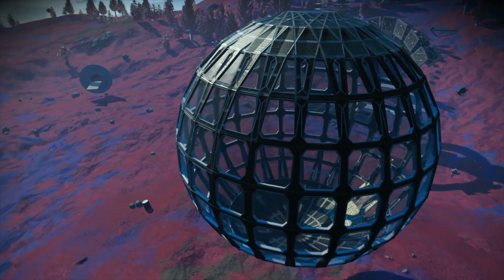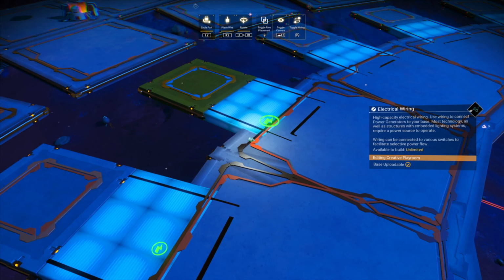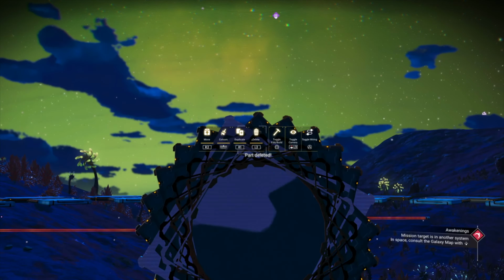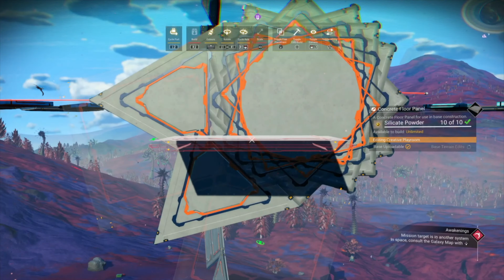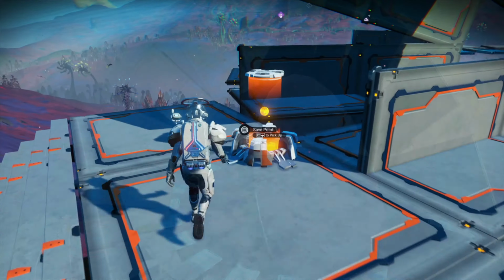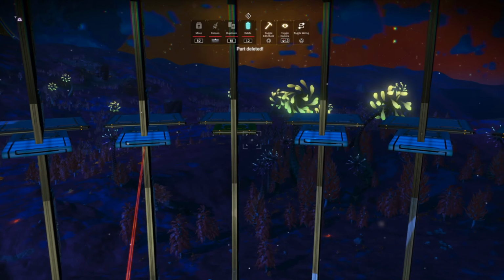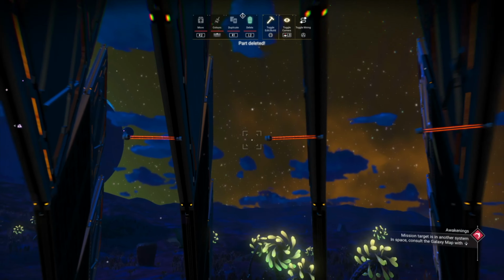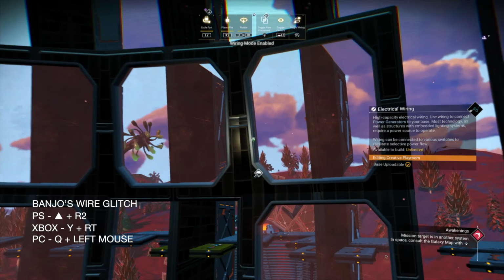Sphere Perfect Or Quick - NERFED - How To Build A Sphere - No Man's Sky Tutorial - NMS Scottish Rod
Sphere Perfect Or Quick - How To Build A Sphere - No Man's Sky Tutorial - No Man's Sky Outlaw - No Man Sky Update - NMS Scottish Rod

Great for a Death Star

Banjo's Wire Glitch
PS - ▲ + R2
Xbox - Y + RT
PC - Q + Left Mouse

Beeble’s Reverse Wire Glitch
PS - ▲ + R2
Xbox - Y + RT

Adjacency Glitch
PS - L2 + R2
Xbox - LT + RT
PC - E + Left Mouse

A selection of useful tutorials -

Rod 😀